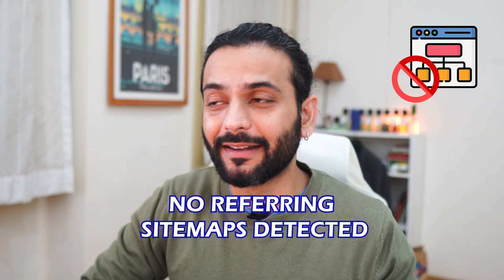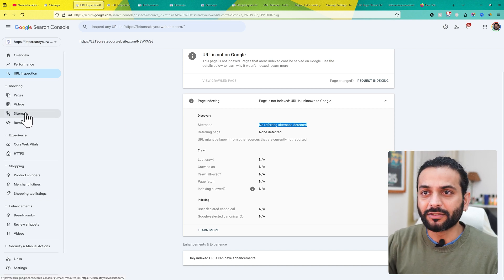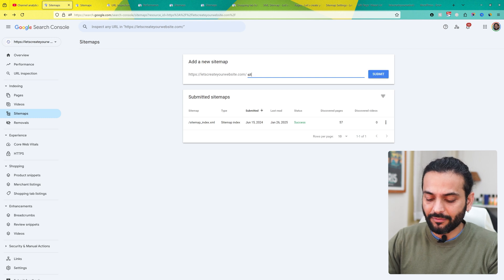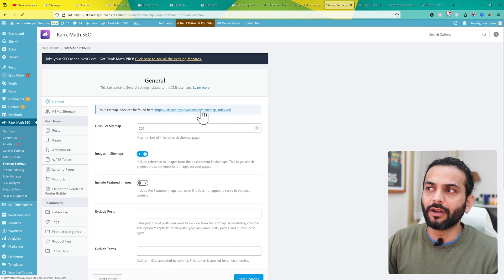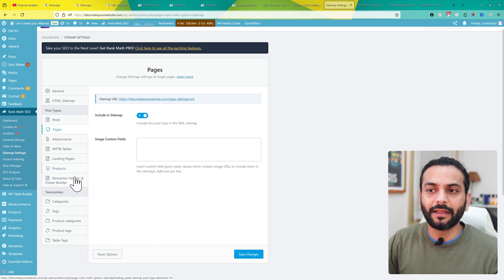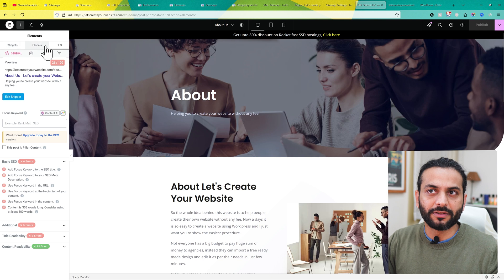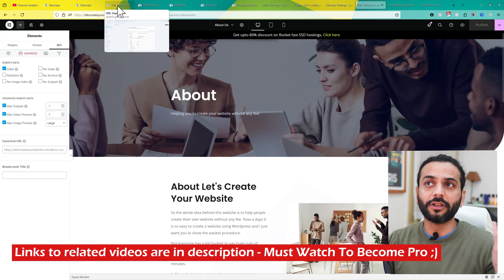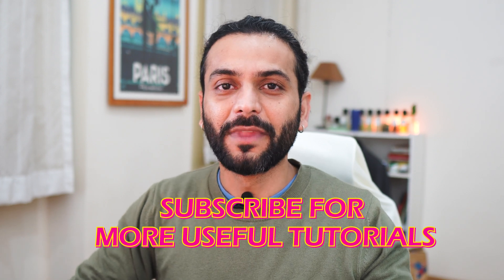FIX - No Referring Sitemaps Detected in GSC [SOLVED]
Solve No Referring Sitemaps Detected in Google Search console and add pages in sitemap. Once those pages will be added then when crawled by google they will be indexed on Googe Search Engine.

More Links and Info Coming Soon